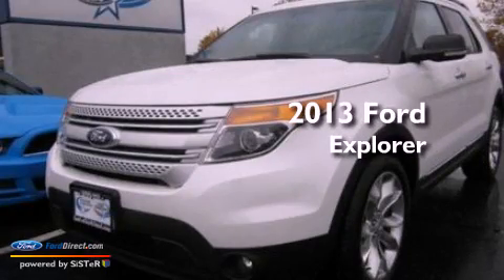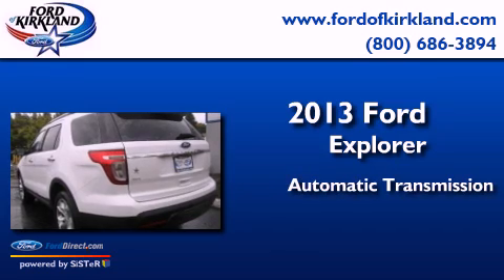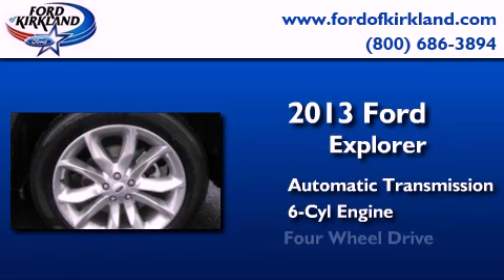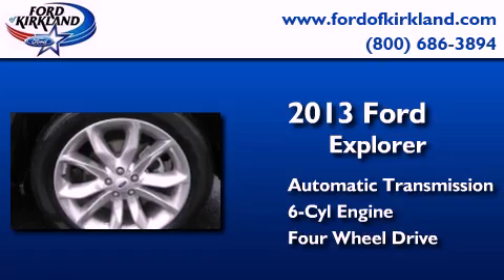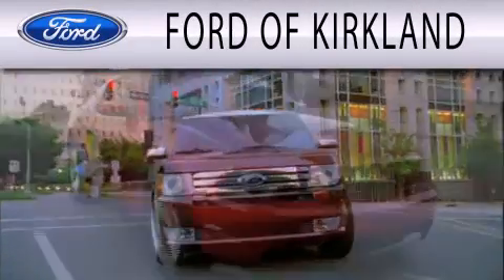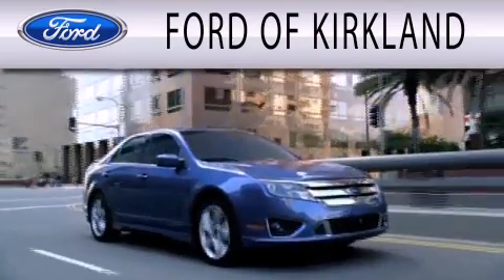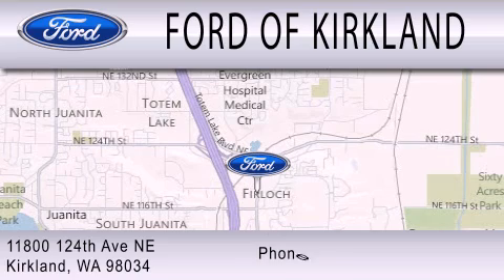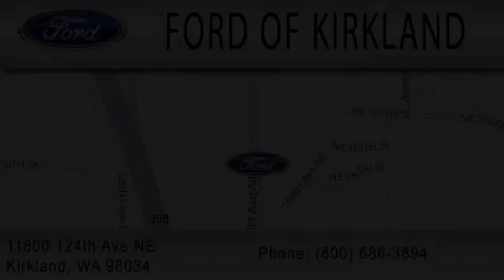2013 FORD EXPLORER Kirkland WA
Year : 2013
 Make : FORD
 Model : EXPLORER
 Engine : 3.5L V6 24V MPFI DOHC FLEXIBLE FUEL
 Trans . : 6-SPEED AUTOMATIC
 Exterior : WHITE PLATINUM METALLIC
 Miles : 25
 Interior : CHARCOAL BLACK
 Stock : B54042